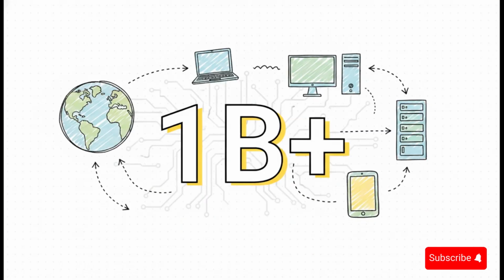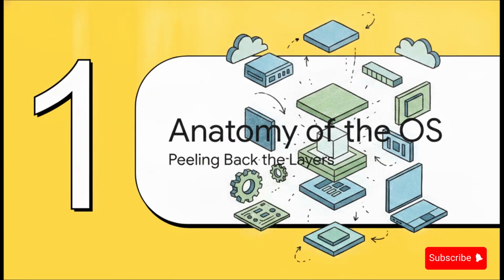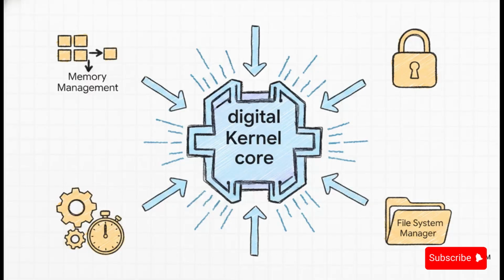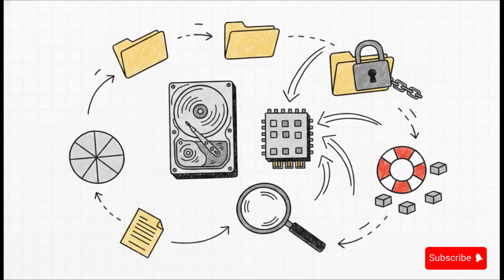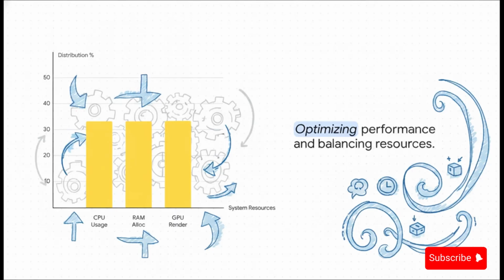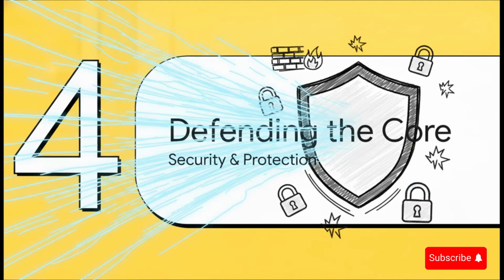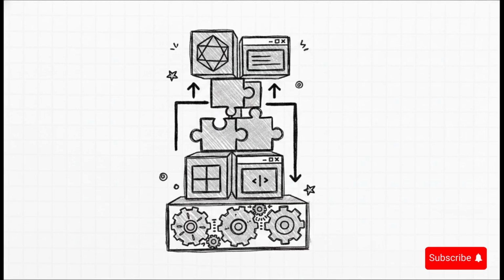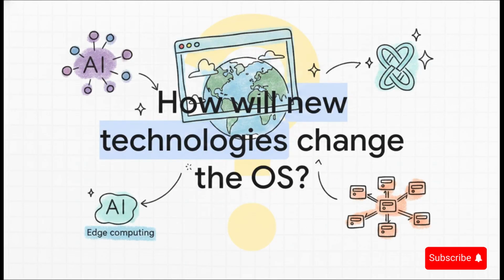Inside Microsoft Windows | How the Windows Operating System Really Works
Discover how the Microsoft Windows Operating System works behind the scenes! In this video, we explore the complete Windows OS architecture, from the boot process to the Windows Kernel, device drivers, memory management, NTFS file system, security, and the technologies used to build one of the world's most popular operating systems.

Whether you're a beginner, computer science student, software developer, or tech enthusiast, this video will help you understand how Windows manages hardware, software, processes, memory, and system resources.

📌 In this video:
• Windows Operating System Architecture
• Windows Boot Process
• Windows Kernel Explained
• Hardware Abstraction Layer (HAL)
• Device Drivers
• Memory Management
• Process & Thread Scheduling
• NTFS File System
• Windows Security
• Windows API
• C & C++ in Windows Development
• Visual Studio & Windows Driver Kit (WDK)
• System Performance Optimization